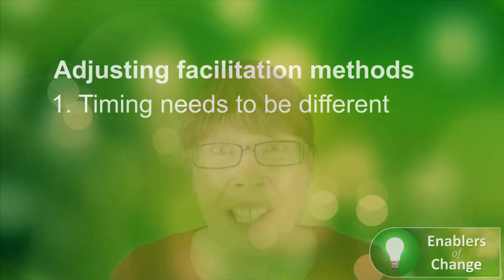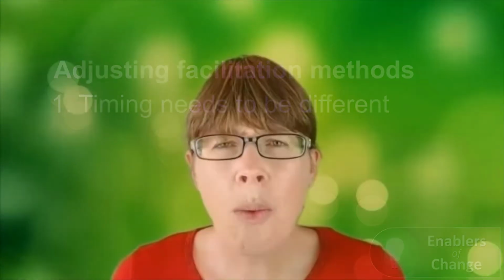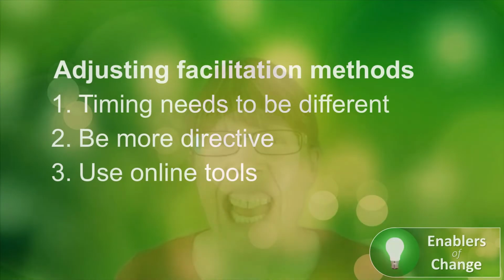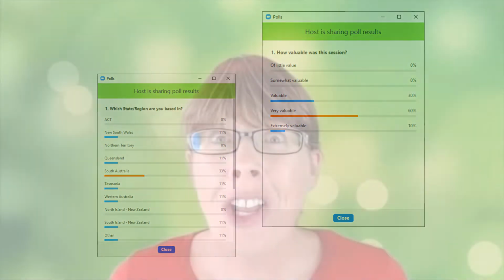Top three tips for successfully facilitating online meetings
With so many of us suddenly needing to run online meetings, in this blog post we are going to cover our top three tips for facilitating online meetings. Why’s this important? Because so many of us are experiencing what is officially now known as Zoom fatigue. Just this last week Zoom passed the milestone of having 300 million people using Zoom in one day! That’s a lot of competition for people’s eyes and ears, so we need to make sure our meetings are well run.

See the show notes and contribute to the discussion over